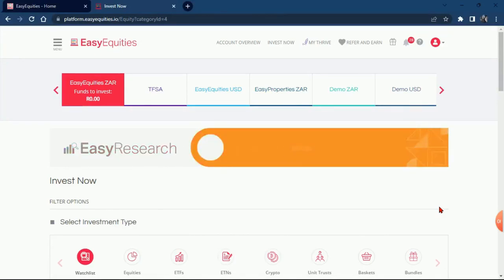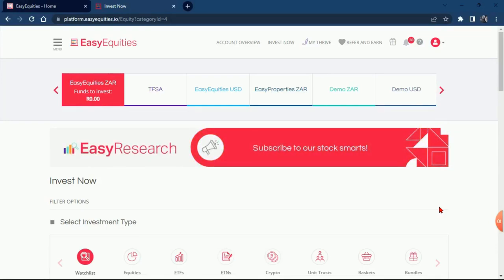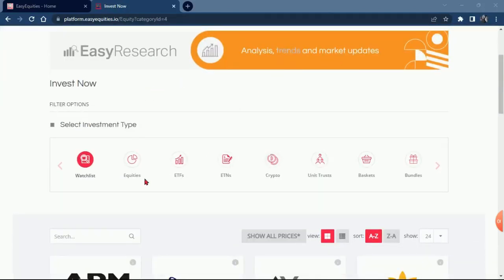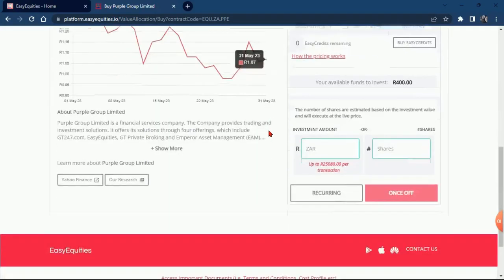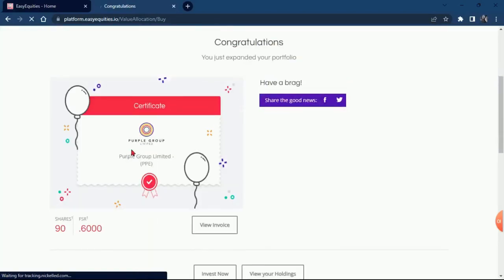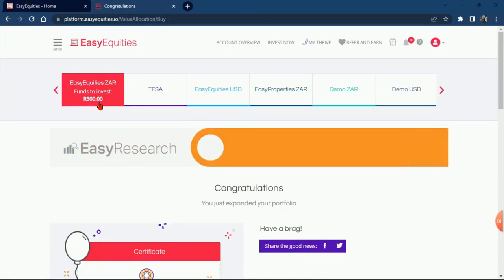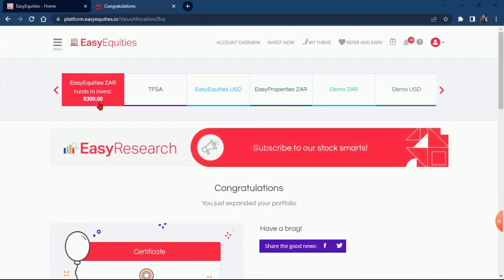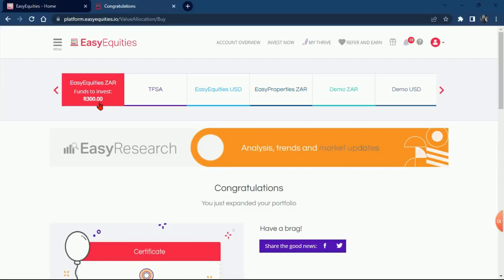May 2023 50/12 challenge